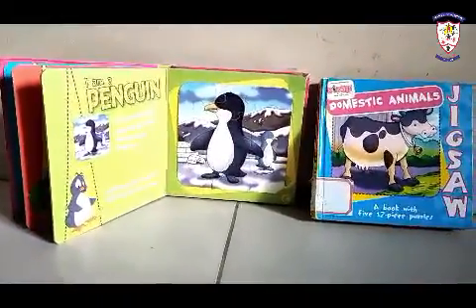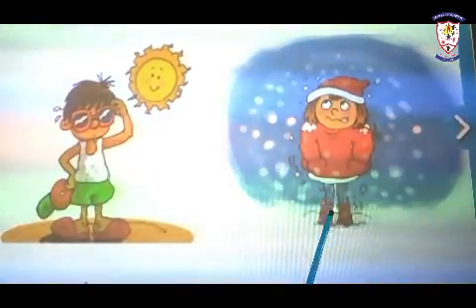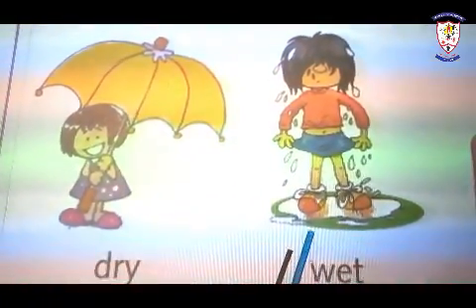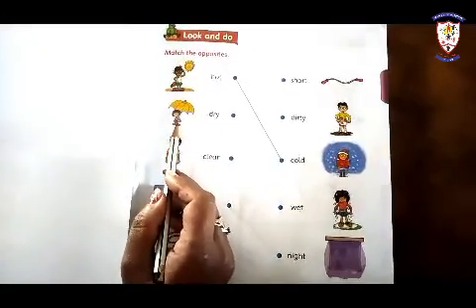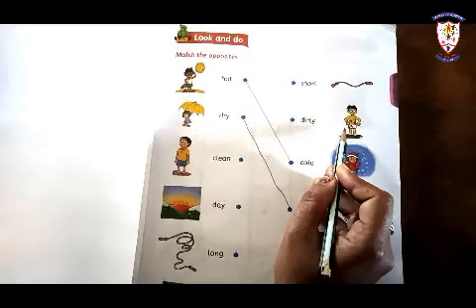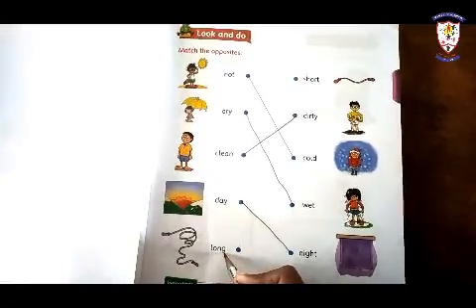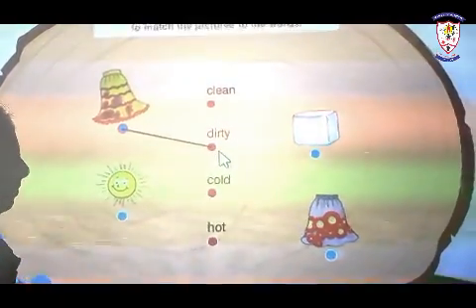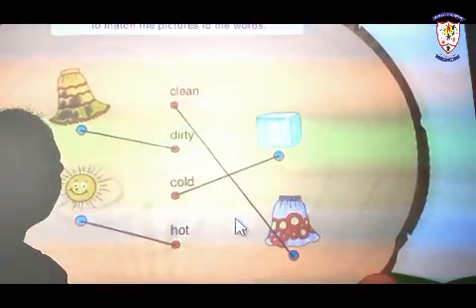STD. : SR. K. G.| SUBJECT : ENGLISH | TOPIC : OPPOSITES